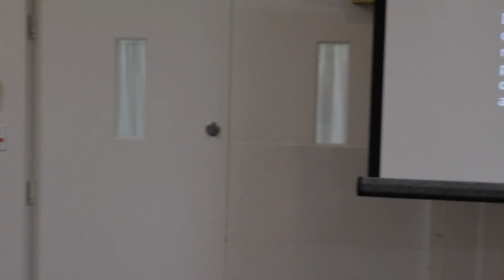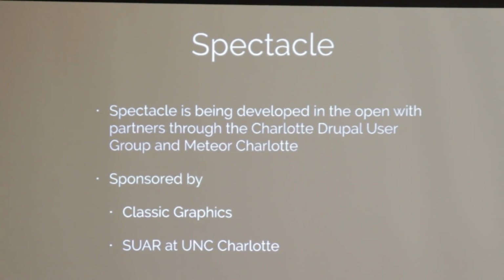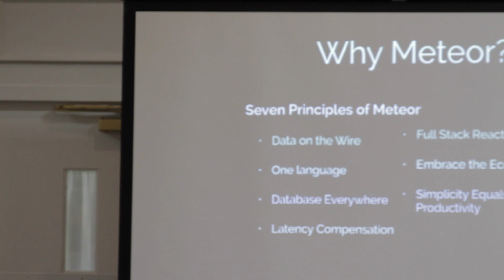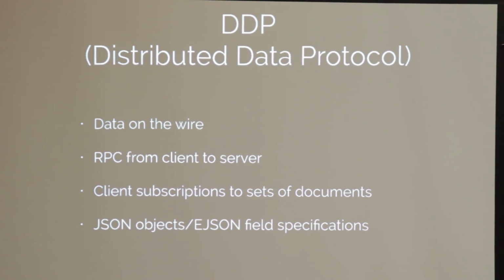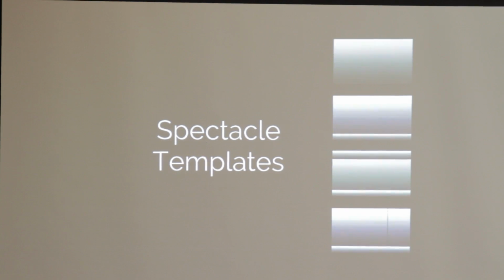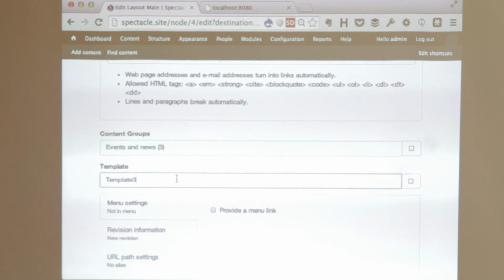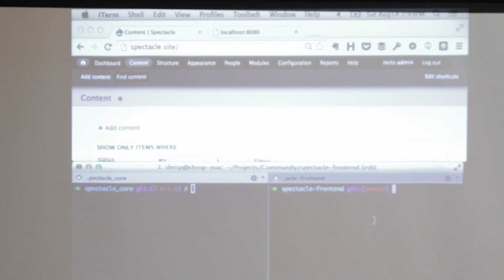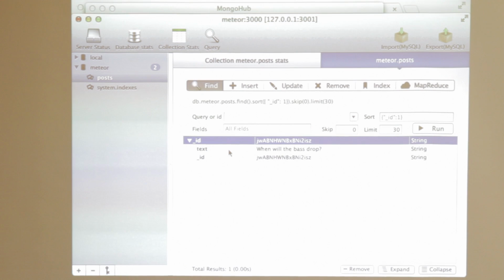Drupal Camp Asheville: Digital Signage with Drupal and Meteor.js by Mark Shropshire